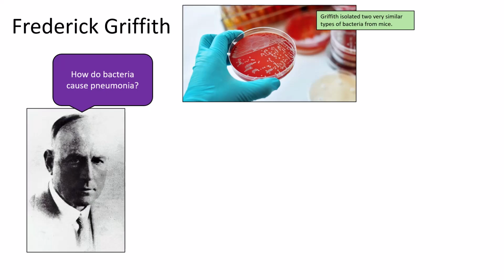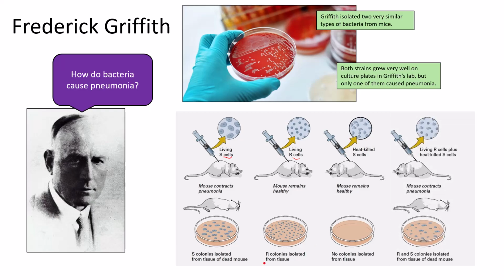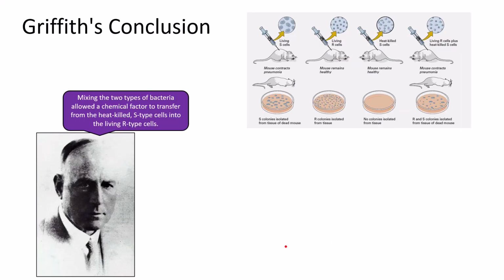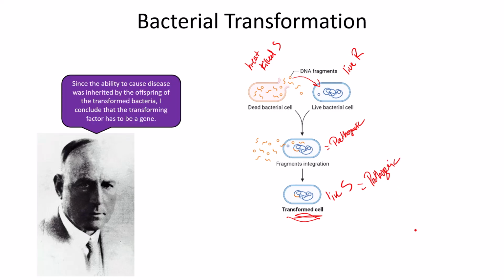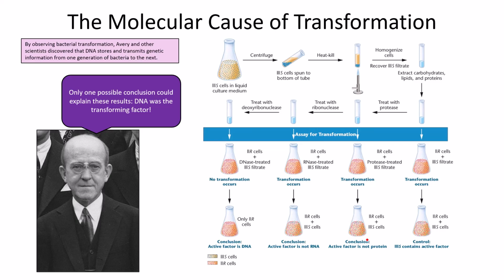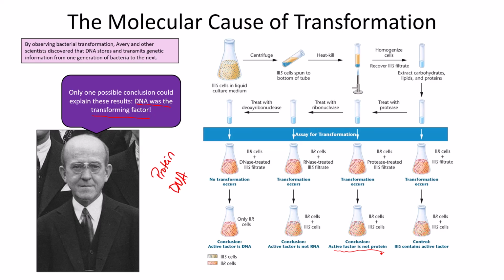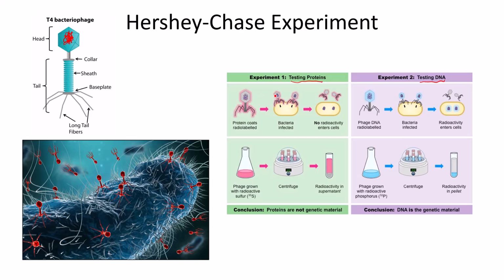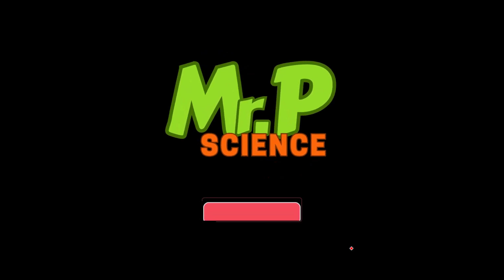Discovery of DNA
Discover how DNA was identified as the molecule of inheritance through groundbreaking experiments! This video explores Griffith’s transformation experiment, Avery’s follow-up studies, and the famous Hershey-Chase experiment that confirmed DNA as the genetic material. Learn about the scientists behind these discoveries and how their work shaped modern genetics.

🔬 Topics Covered:
✔ Griffith’s experiment and bacterial transformation
✔ Avery, MacLeod, and McCarty’s work on DNA as the transforming principle
✔ The Hershey-Chase experiment with bacteriophages and radioactive labeling
✔ The impact of these discoveries on genetics

📌 Perfect for IB Biology, AP Biology, and general science enthusiasts!